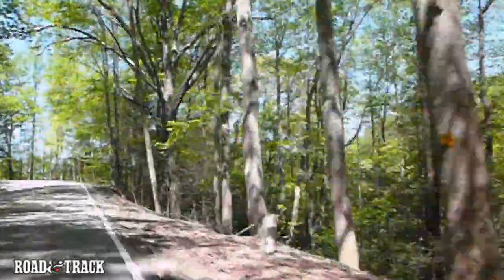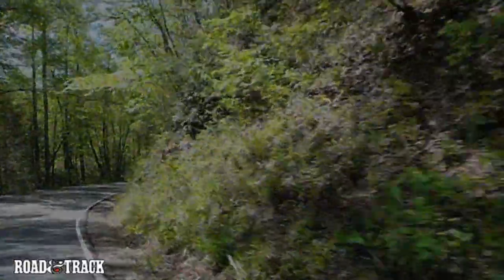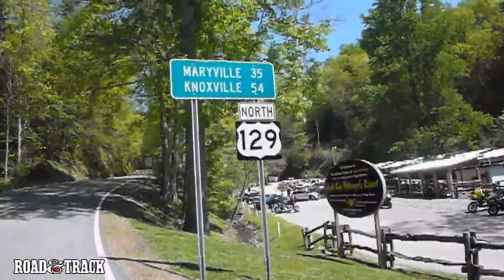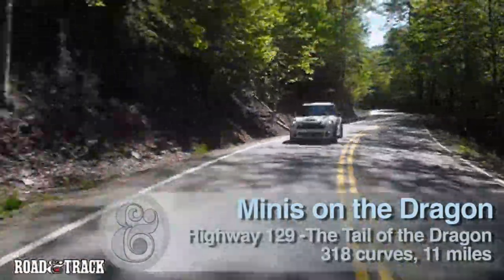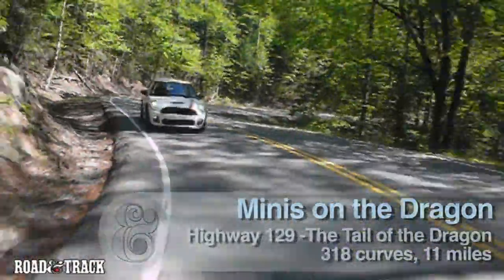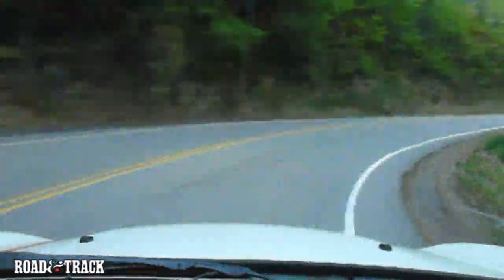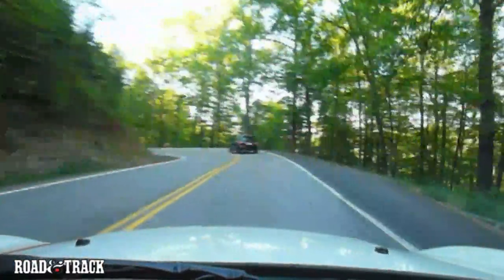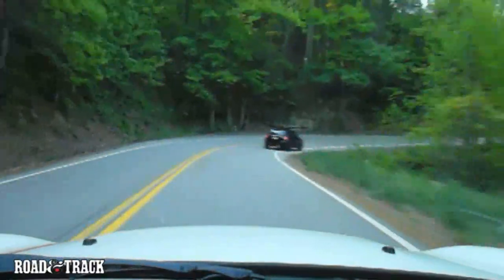Mini Cooper Mania on The Tail of the Dragon - Special Feature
Imagine a road with an average of 30 curves per mile fired at you in rapid succession over an 11-mile stretch.